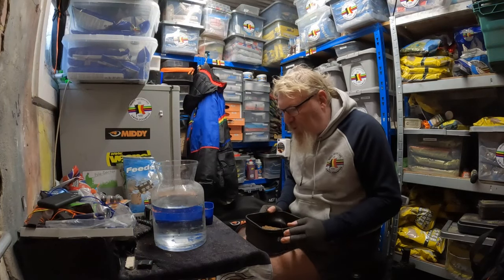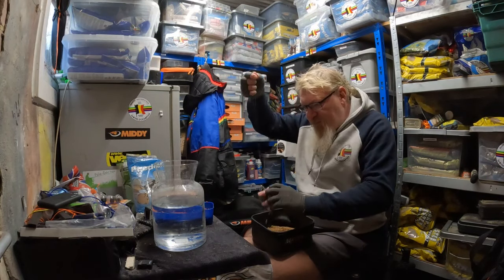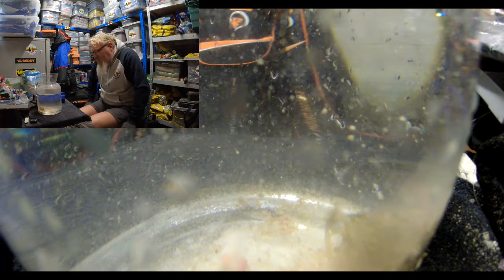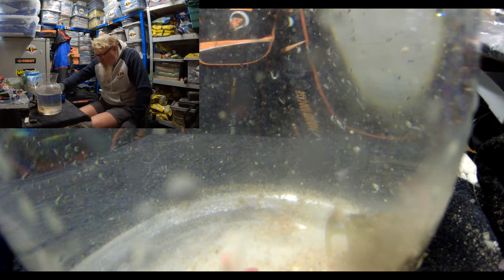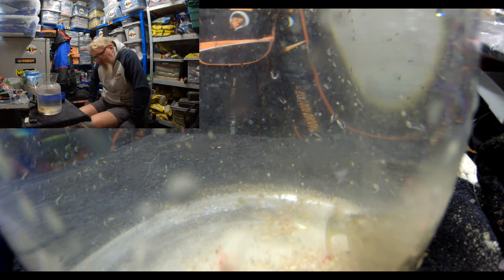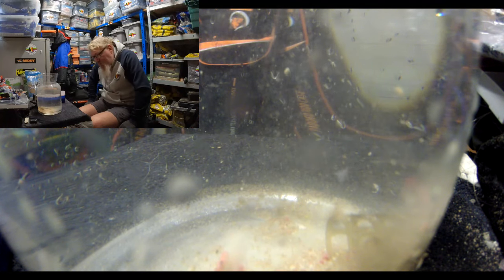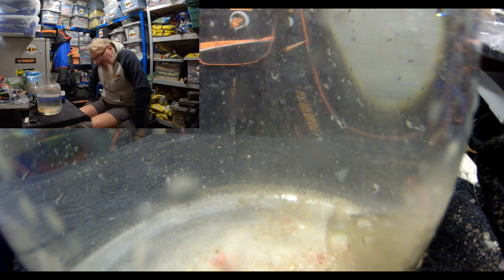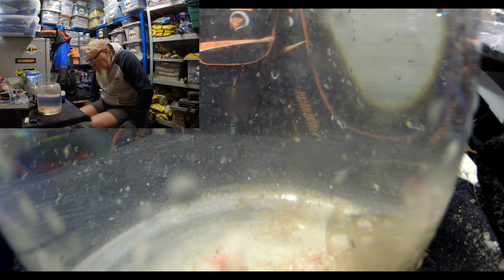TANK TESTING GROUNDBAITS | HOW DO MAGGOTS REACT IN A FEEDER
IN THIS EPISODE, I THOUGHT I WOULD TRY ADDING A FEW MAGGOTS TO A FEEDER TO SEE WHAT HAPPENS TO THE GROUNDBAIT.